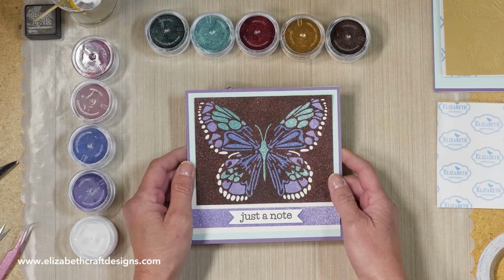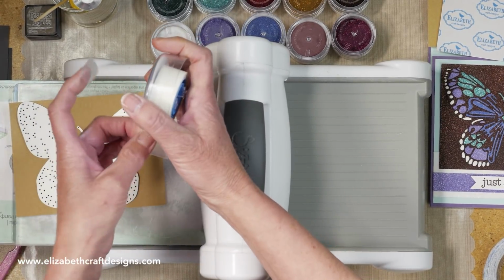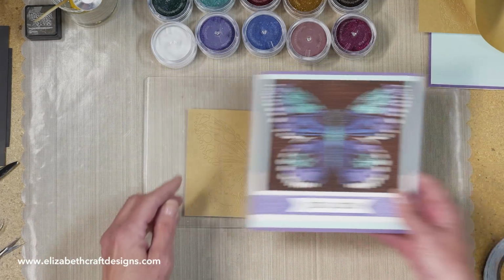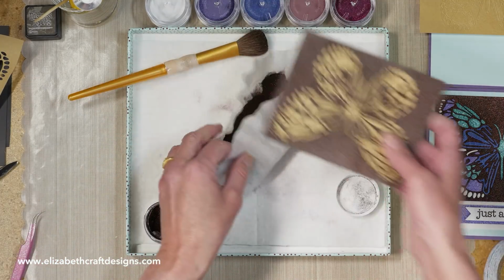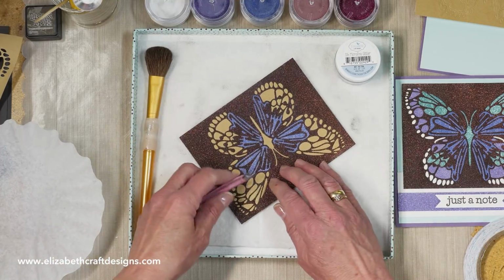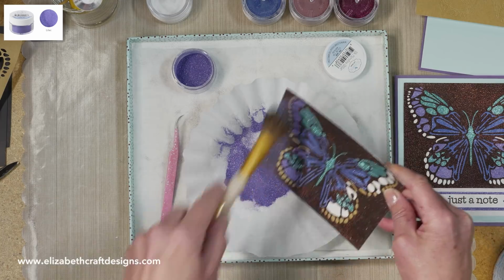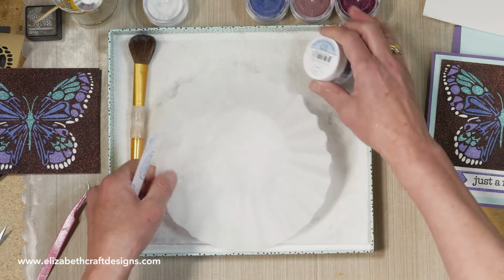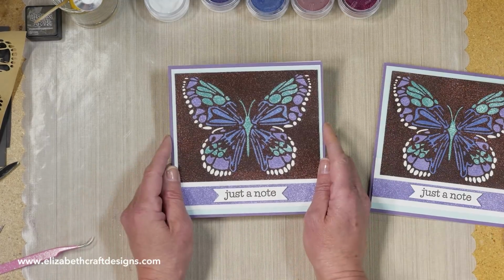Sparkly Butterfly Aperture Card | Technique Friday with Els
In this week's video tutorial, Els shows us a glitter technique with our Silk Microfine Glitter and Clear Double Sided Adhesive. Using this technique, Els creates a beautiful design for her card front with the help of the Butterfly Aperture die set.

Other
White cardstock (at least 100lb)
Purple and Light blue cardstock
DIY ‘Glitter Tray’: Cover a shallow tray or shoe box/gift box lid with Swiffer brand sheets; Use coffee filter for glittering
Removable Tape
Adhesive foam tape (Scotch)
Jet Black Archival Ink (Ranger)
Paper trimmer
Precision stamper